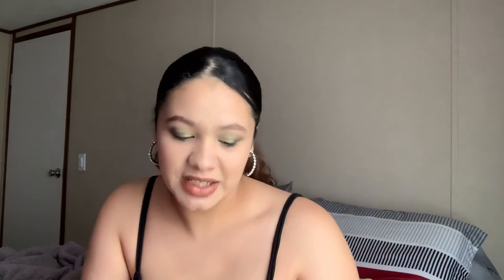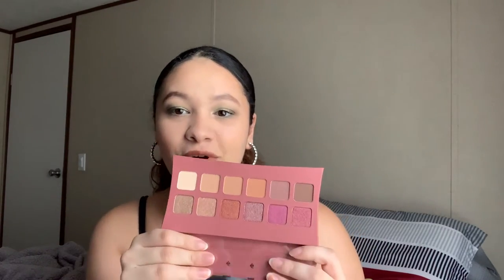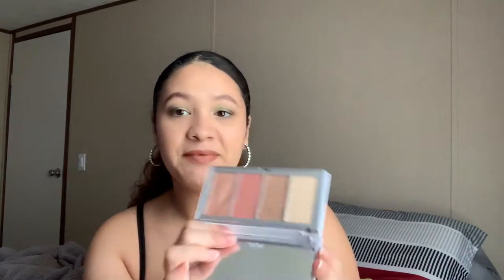Boxycharm Premium UNBOXING (NOV)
Hi guys 🤗🤎

I hope you enjoy my November boxycharm premium unboxing. 🤎 Ofcourse these are my opinions and preferences.

This is a references for boxycharm incase you would like to sign up the boxycharm premium retails for $35 and the basebox retails for $25 a month 😊

I’m just a makeup lover sharing my love for makeup with other fellow makeup lovers 💕